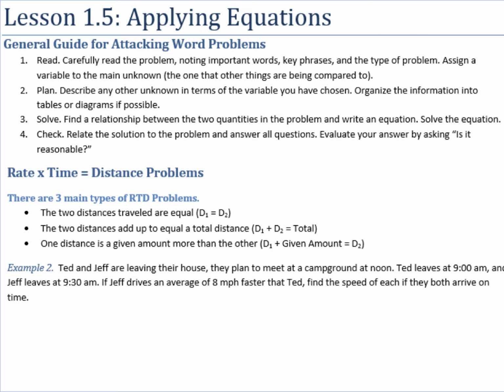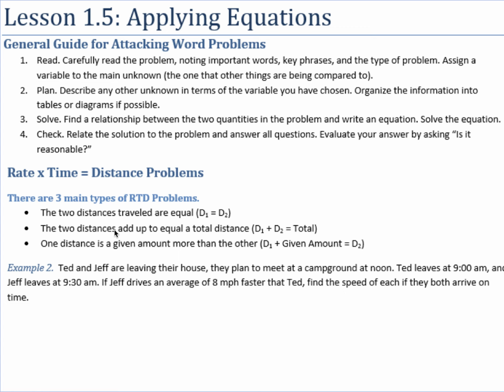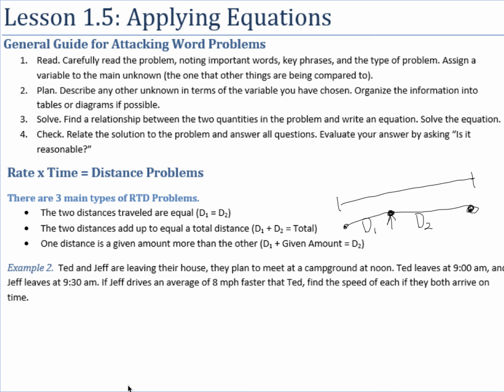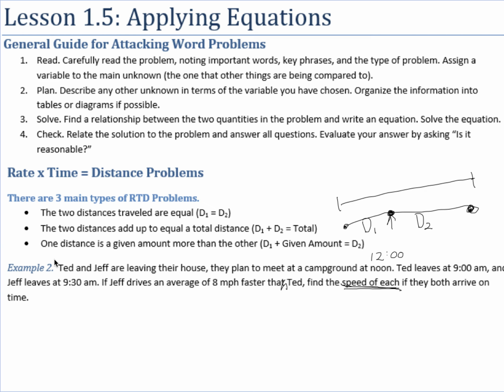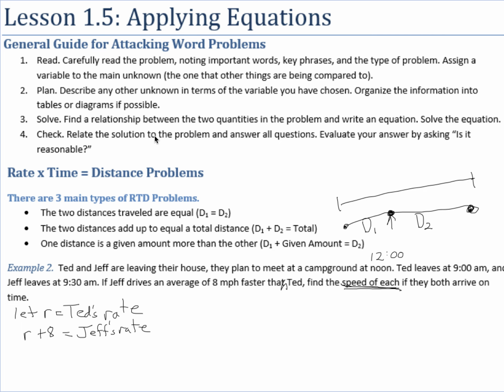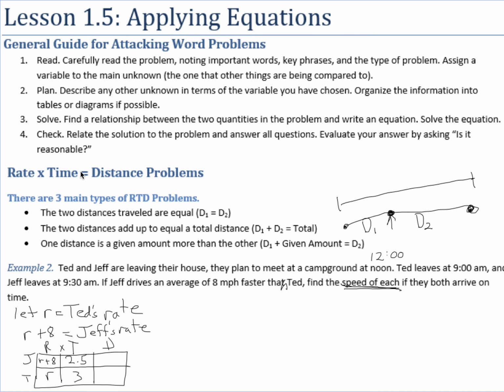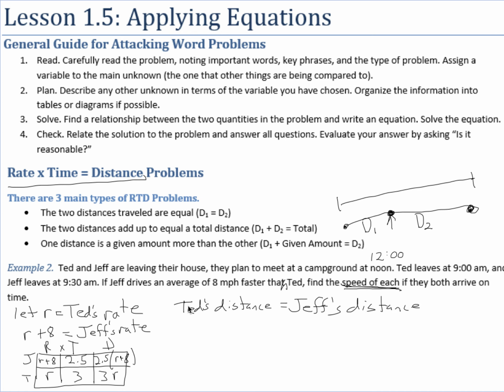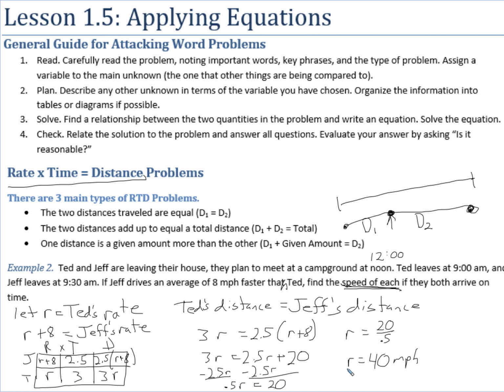Algebra 2 Lesson 1.5 Part - Rate, Time, Distance